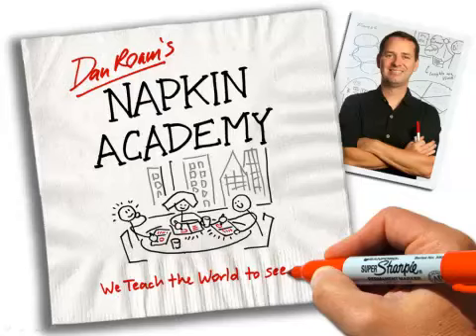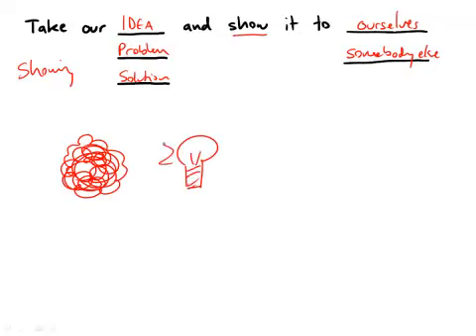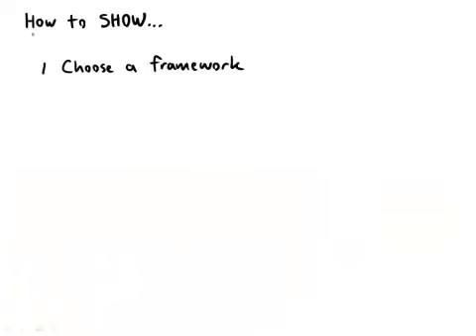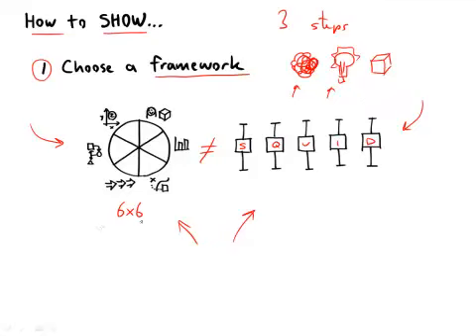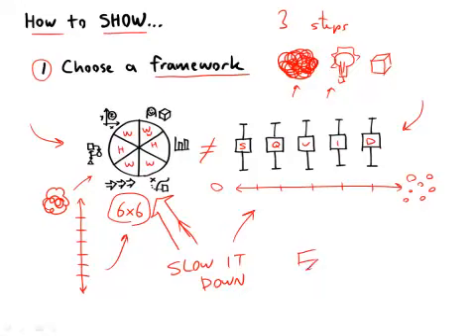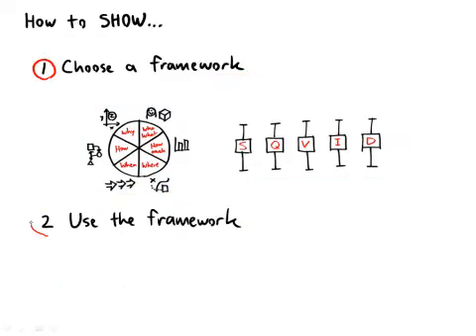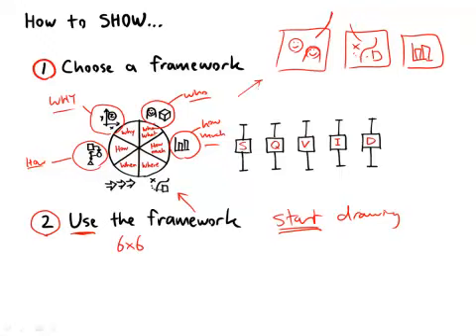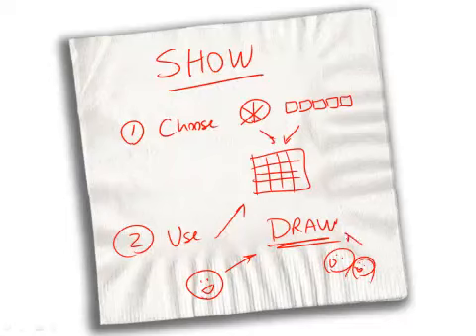Showing #1 - Introduction to Showing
"Showing" means putting together everything we've looked at, seen, and imagined in order to share it with others.